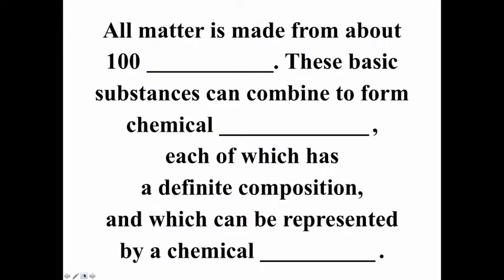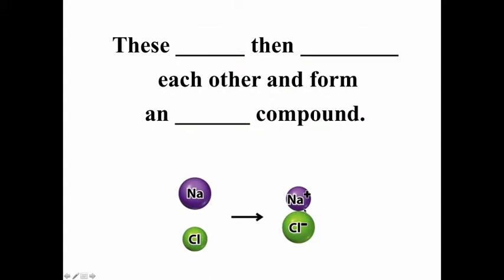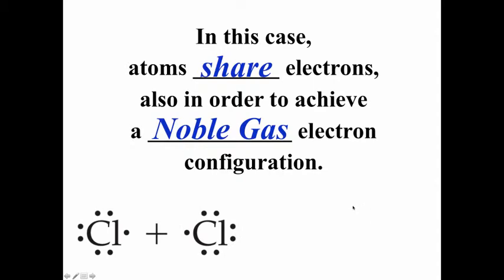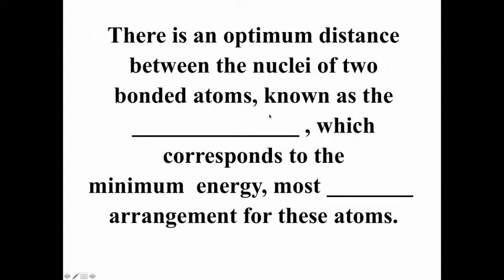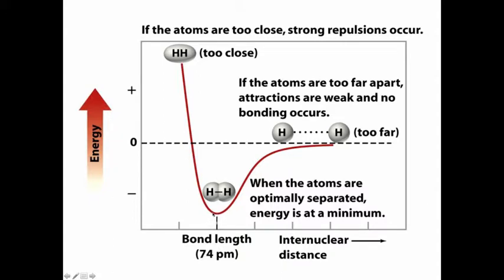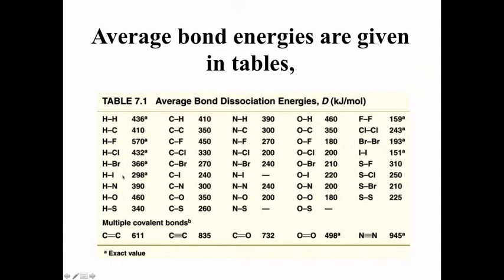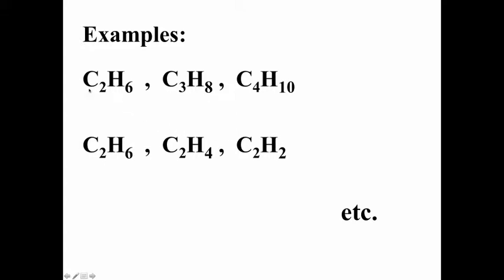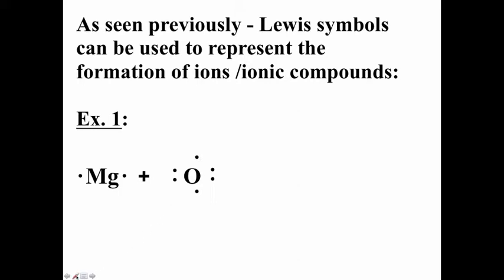Ch. 7 - Part 1 Screencast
Table of Contents:

00:00 -
00:07 -
00:26 -
00:50 -
01:08 -
01:34 -
01:42 -
01:55 -
02:14 -
02:28 -
03:59 -
04:36 -
04:38 -
04:43 -
05:01 -
06:40 -
06:48 -
07:43 -
08:29 -
09:03 -
09:19 -
09:48 -
11:13 -
11:15 -